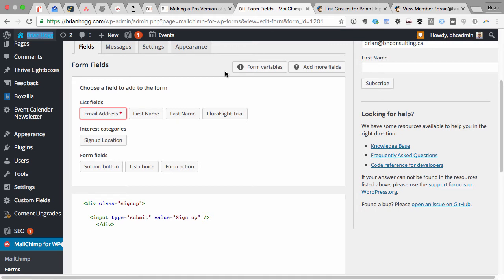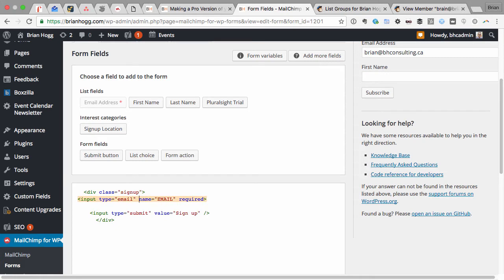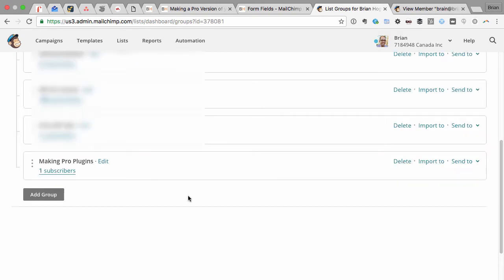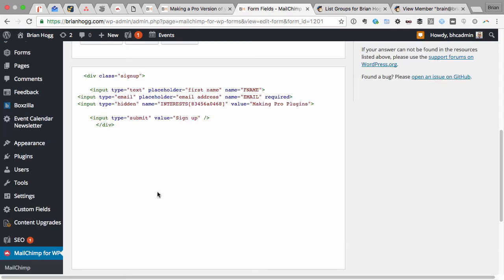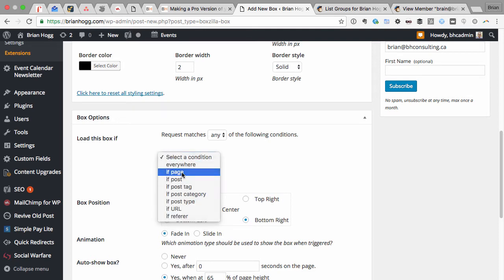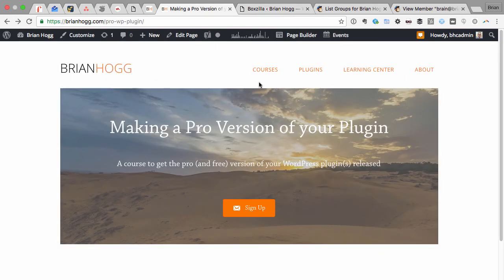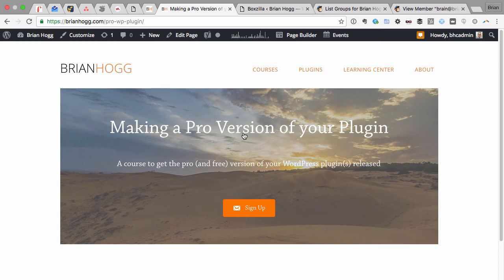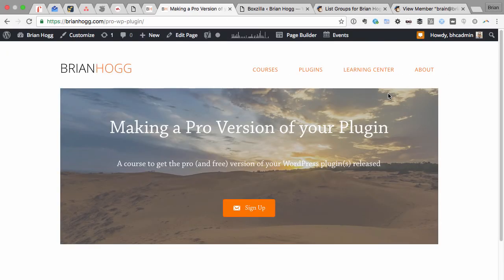Show a MailChimp signup on link or button click in WordPress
How to create a popup with a MailChimp signup form when a button or link is clicked on a WordPress post or page using MailChimp for WordPress and Boxzilla.  Uses MailChimp groups rather than having multiple lists, and doesn't show an error when someone signs up for the same list twice.